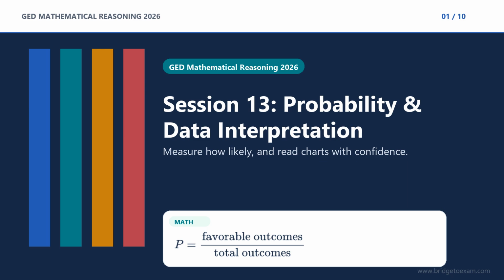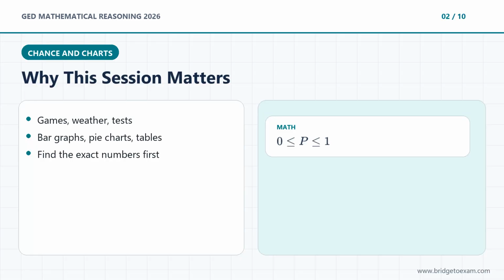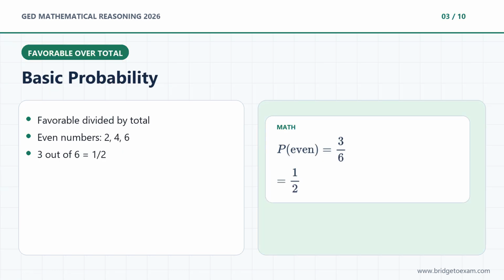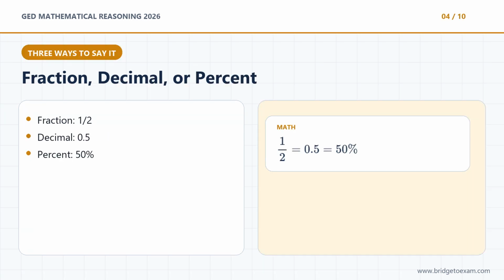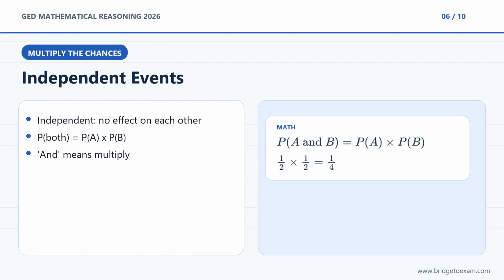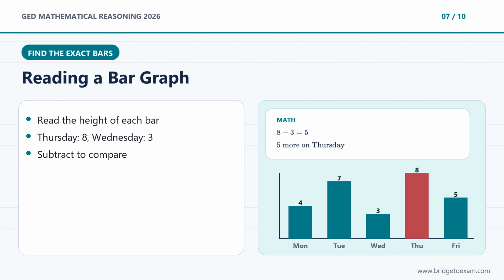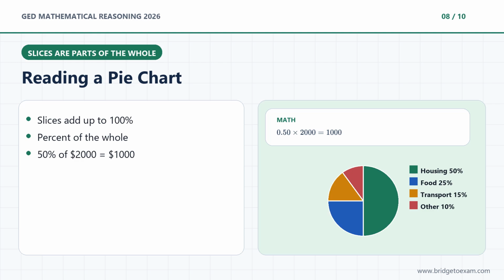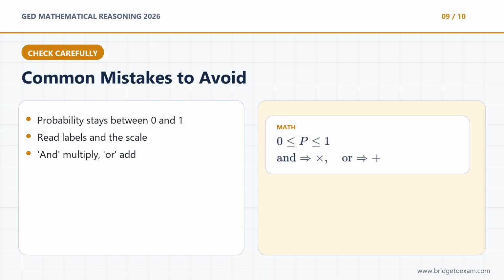Session 13 Probability & Data Interpretation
"Learn Session 13 of GED Mathematical Reasoning 2026: Probability & Data Interpretation.

In this video, we explain basic probability and how to read data from tables, bar graphs, and pie charts for GED-style questions.

Examples covered:
- Finding probability as favorable outcomes over total outcomes
- Converting probability between fractions, decimals, and percents
- Using the complement rule
- Multiplying probabilities for independent events
- Reading and comparing values from a bar graph
- Using percents from a pie chart

This lesson explains the key idea, shows worked GED-style examples, and helps students understand how to solve the problem step by step.